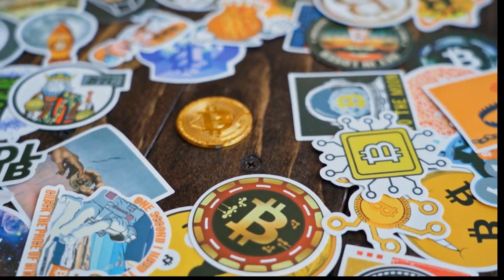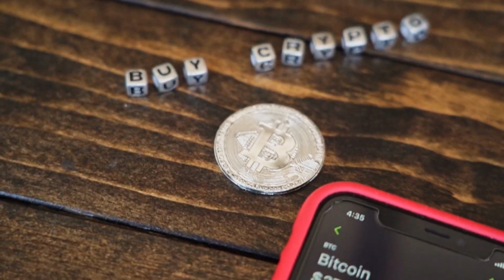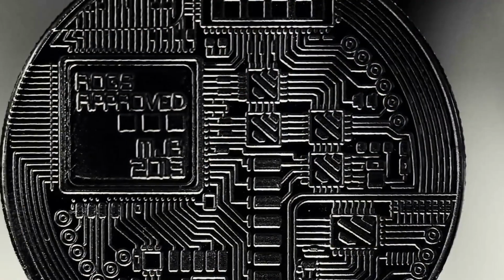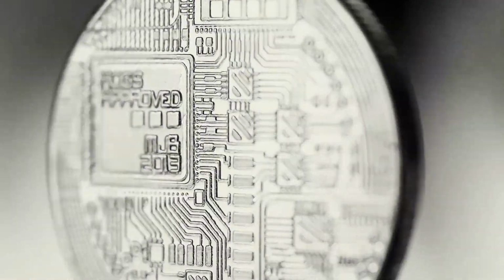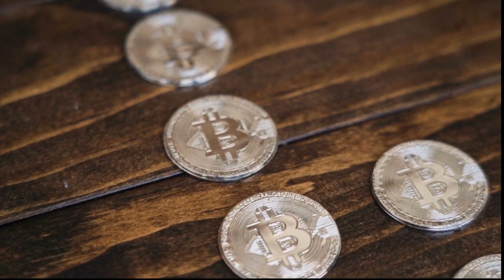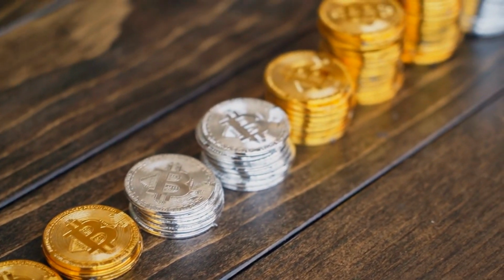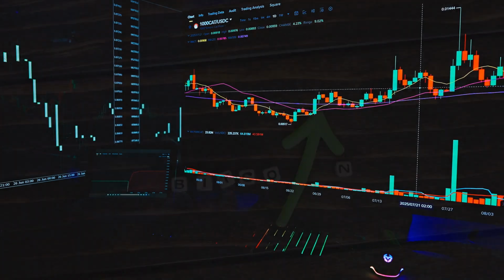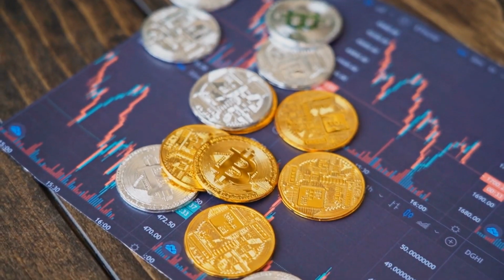This $300 Airdrop Took Me Only 20 Minutes to Claim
Learn Crypto Airdrop Tutorial for Complete Beginners!